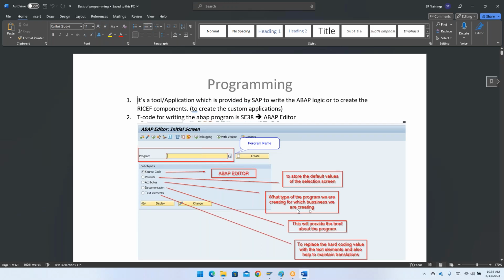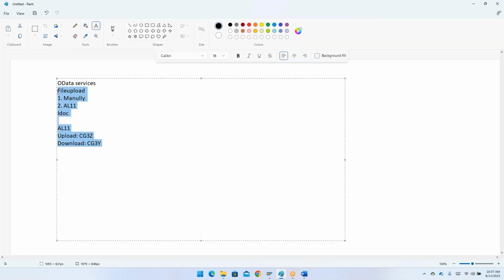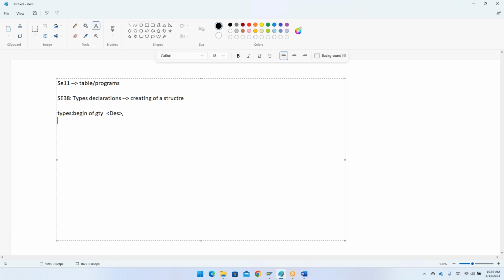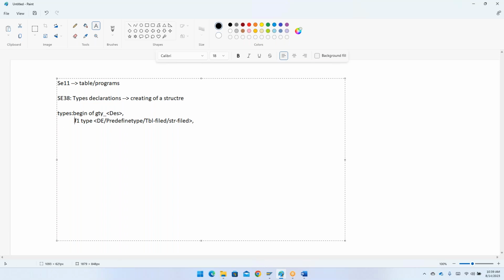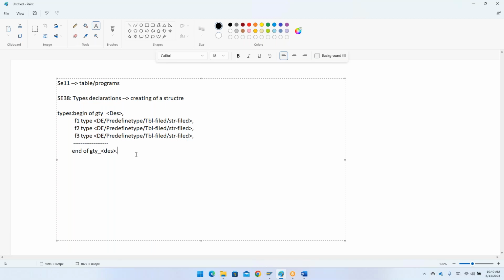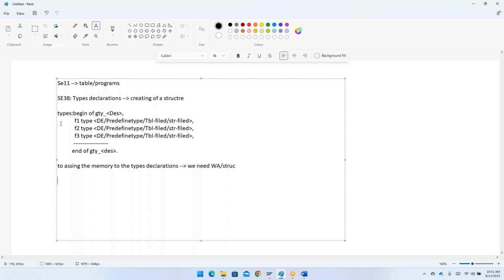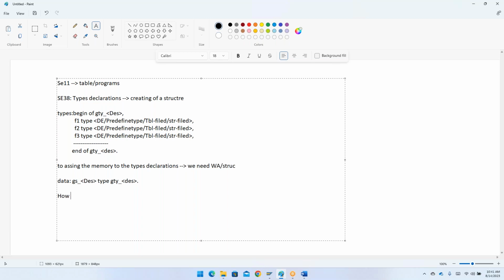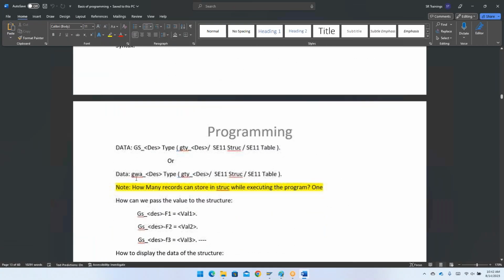Basics of ABAP Programming Class 4